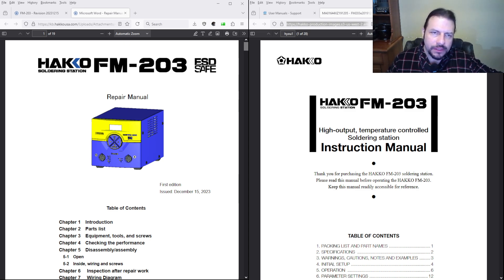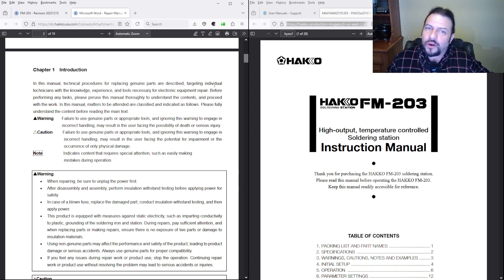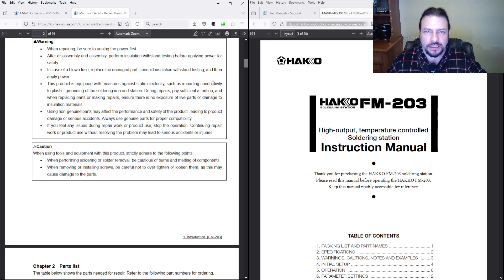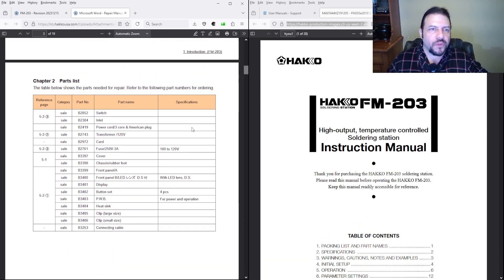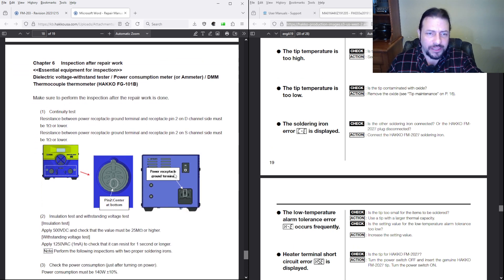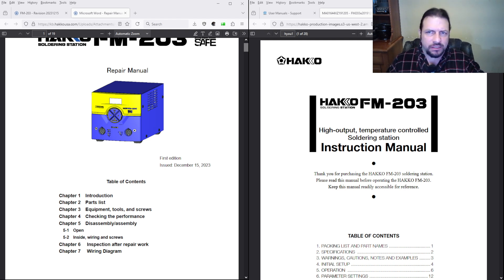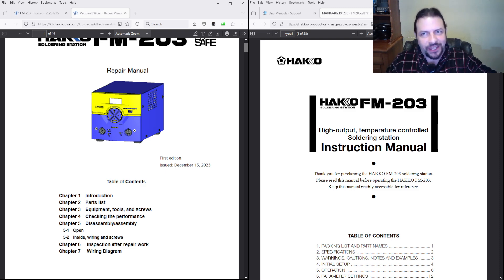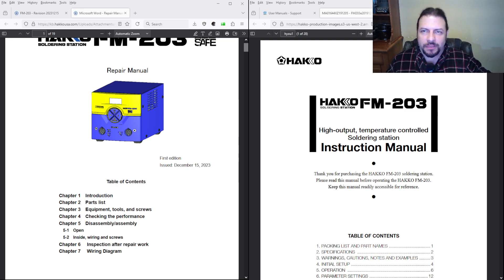Hakko's FU to Soldering Station Owners and Repair Tech's Their Non Repair Manual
Hakko's Big FU Non Repair Manual

I filed a BBB Complaint here are hakko response letters
Hakko BBB Complaint Right to Repair Denial Letter 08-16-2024

Web Archive of hakko right to repair statment.

@rossmanngroup  Video's On Hakko.

Hakko